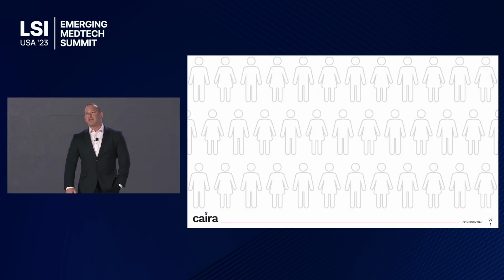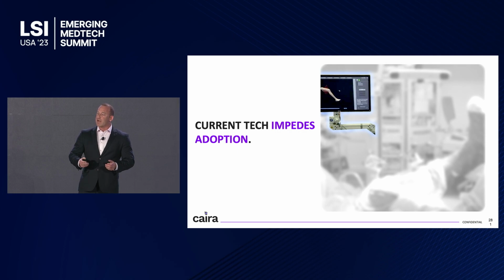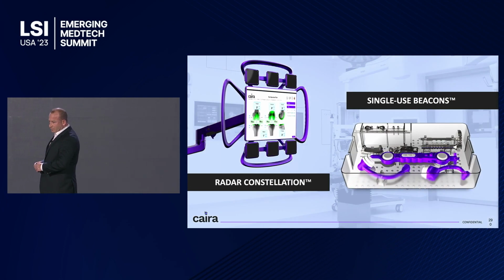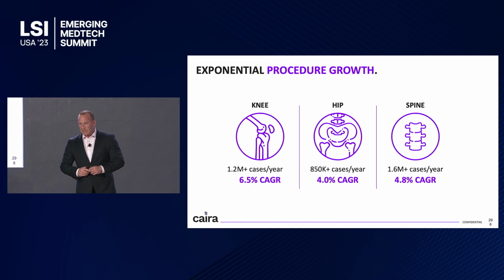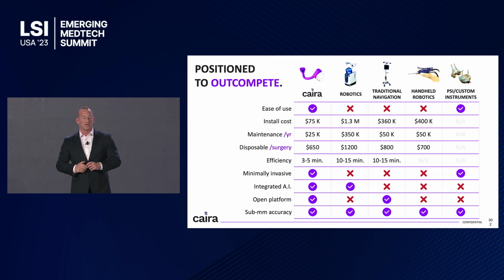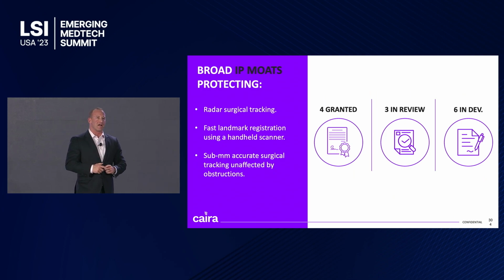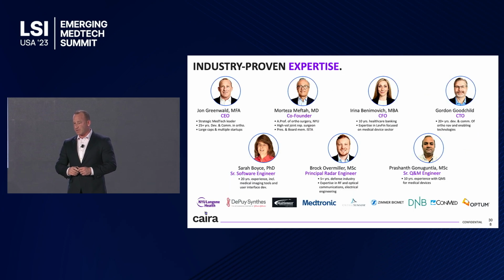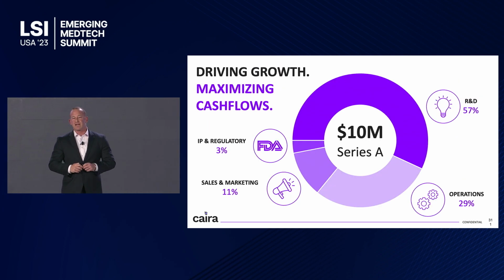Jon Greenwald Presents Caira Surgical at LSI USA ‘23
Jon Greenwald presented Caira Surgical at LSI USA ‘23 Emerging Medtech Summit.

CAIRA is developing software for advanced joint replacement. The software utilizes radar technology to improve navigation during manual and robotic surgery.